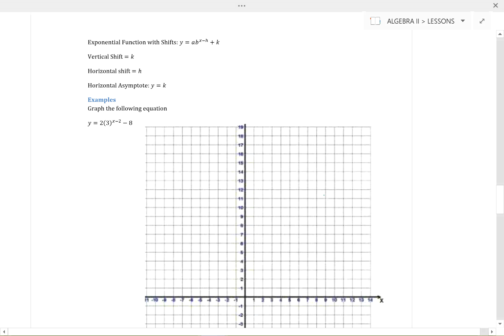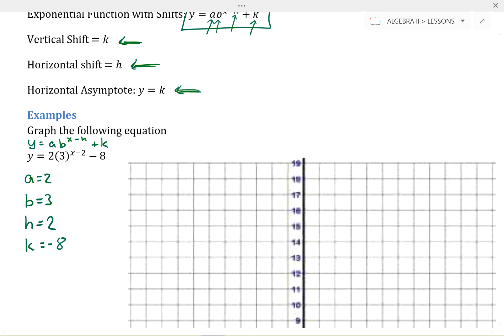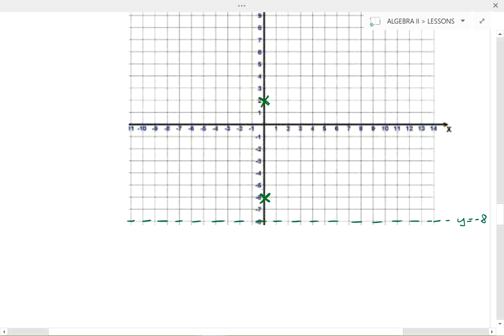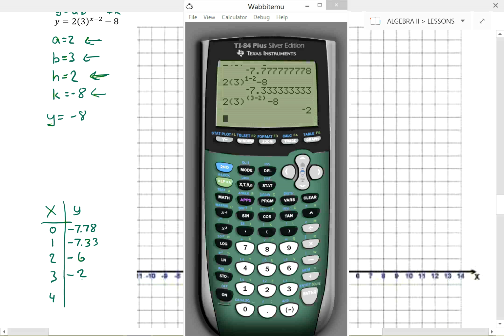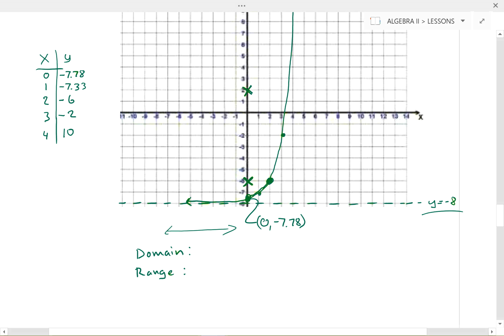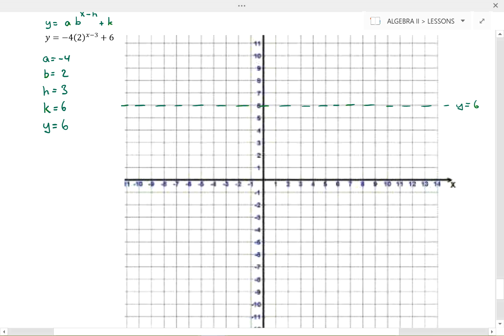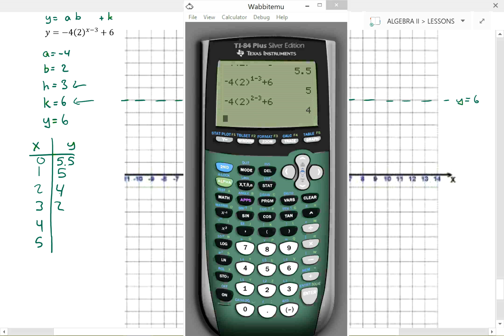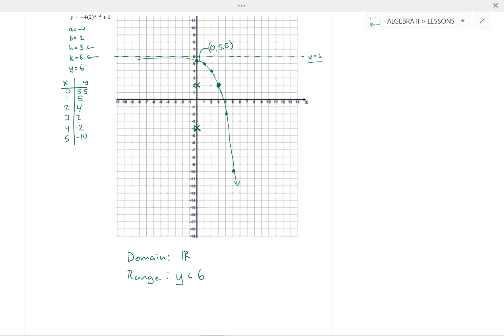Graphing Exponential Equations Part 2